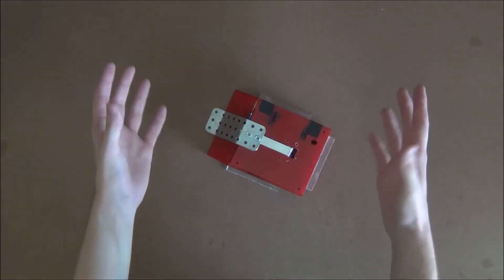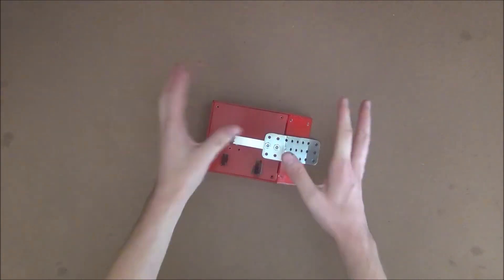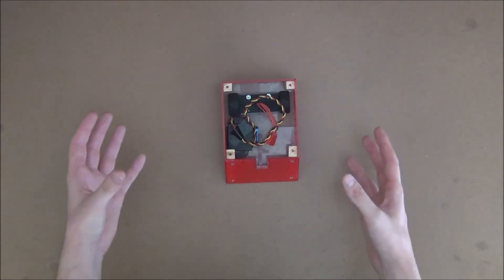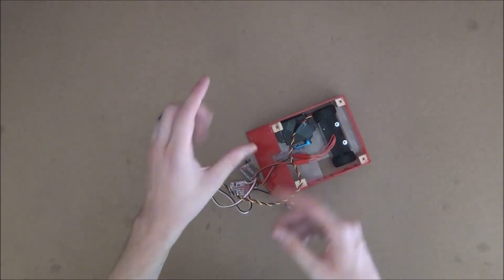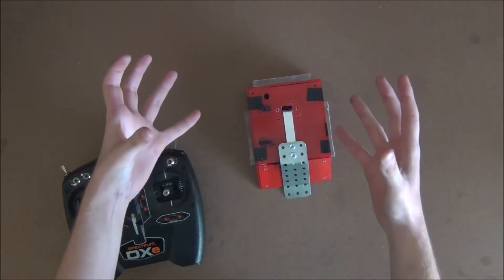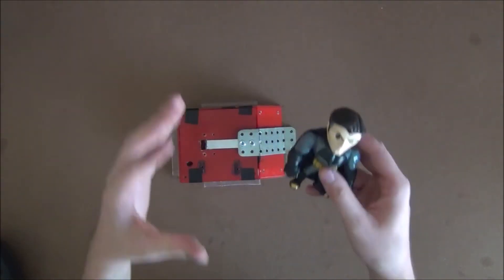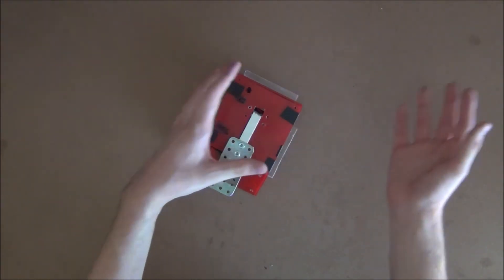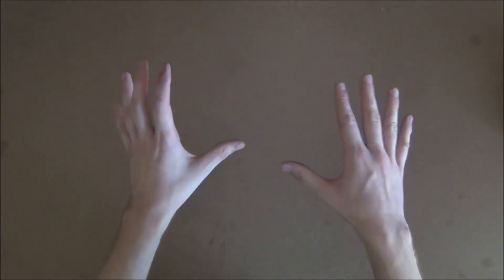1LB Battlebot Part 4 // Battlebot Test Drive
In this video I will be finishing my 1lb battlebot! Links for all the part below!

200rpm Motor
Motor Housing
Brushed ESC
500mah Battery
Battery Charger